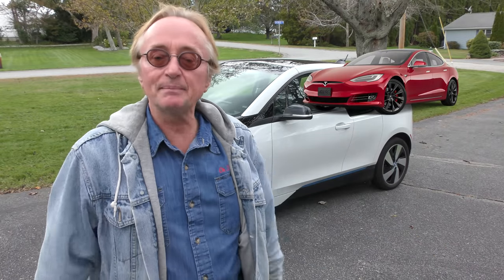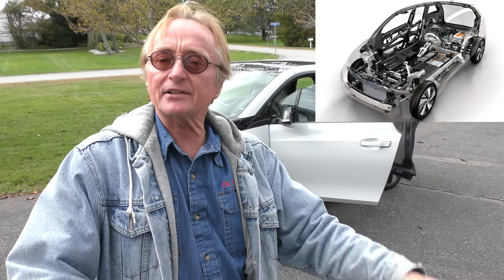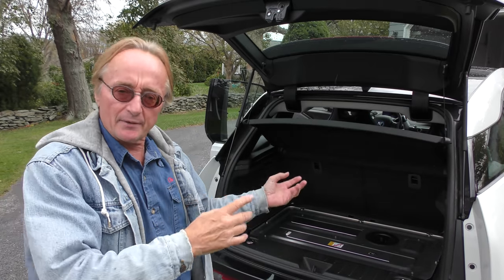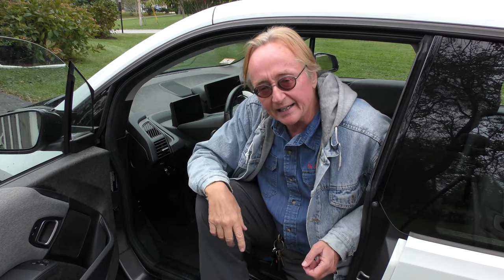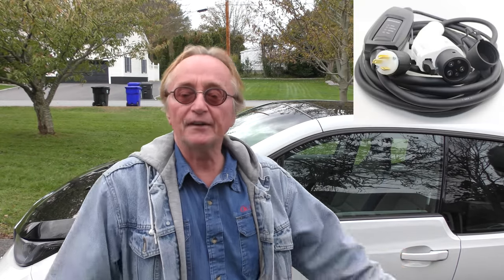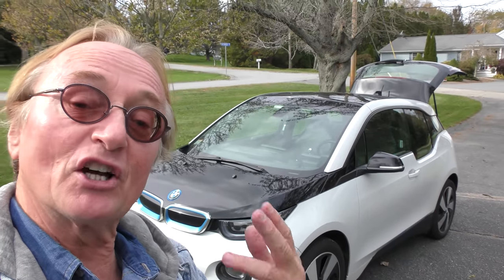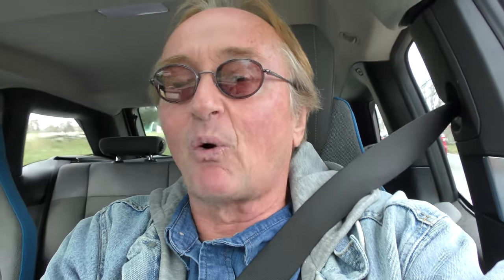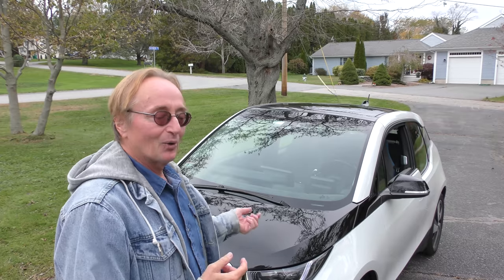I’m Sitting in the Weirdest Car Ever Made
I’m Sitting in the Weirdest Car Ever Made, DIY car repair and car review with auto mechanic Scotty Kilmer. Weird but fun cars to drive. Buying a BMW. BMW problems. Is BMW worth it? Buying a new BMW. Buying a used BMW. Should I buy a BMW. Are BMWs reliable? The truth about BMW. Car advice. DIY car repair with Scotty Kilmer, an auto mechanic for the last 54 years.

⬇️Scotty’s Top DIY Tools:
1. Bluetooth Scan Tool
2. Mid-Grade Scan Tool
3. My Fancy (Originally $5,000) Professional Scan Tool
4. Cheap Scan Tool
5. Dash Cam (Every Car Should Have One)
6. Basic Mechanic Tool Set
7. Professional Socket Set
8. Ratcheting Wrench Set
9. No Charging Required Car Jump Starter
10. Battery Pack Car Jump Starter

1. Bluetooth Scan Tool
2. Cheap Scan Tool
3. Professional Socket Set
4. Wrench Set
5. No Charging Required Car Jump Starter
6. Battery Pack Car Jump Starter

►Here's our weekly video schedule:
Tuesday: Auto repair video
Wednesday: Viewers car mod show off
Thursday: Viewer Car Question Video AND Live Car Q&A
Friday: Auto repair video
Saturday: Second Live Car Q&A
Sunday: Viewers car show off